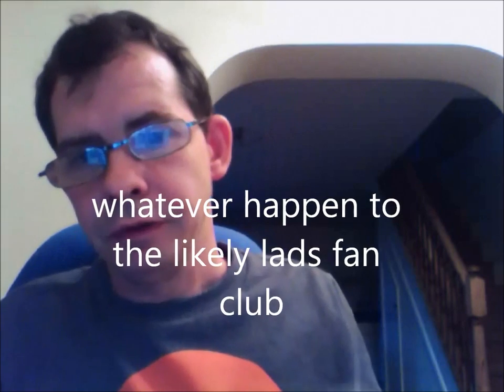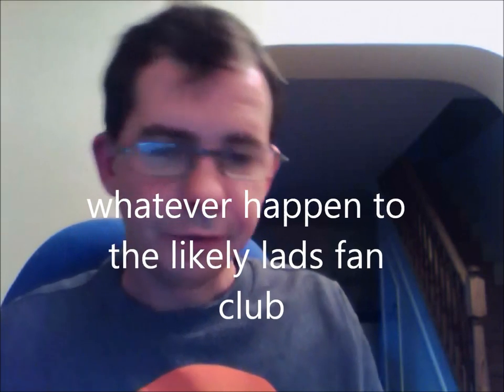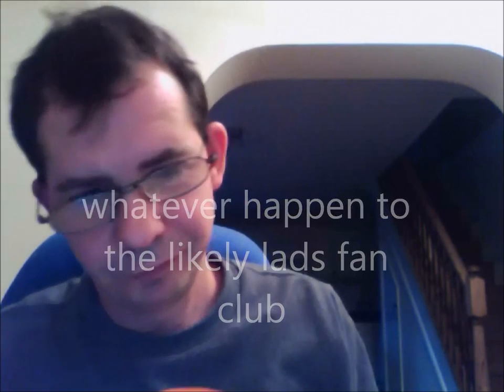whatever happen to the likely lads facebook fan club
welcome to  the likely lads fan club